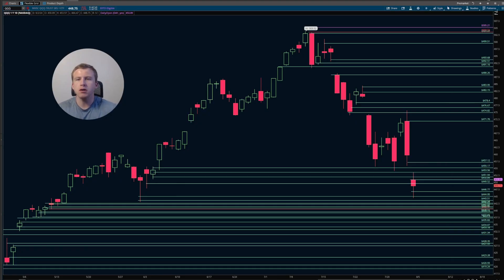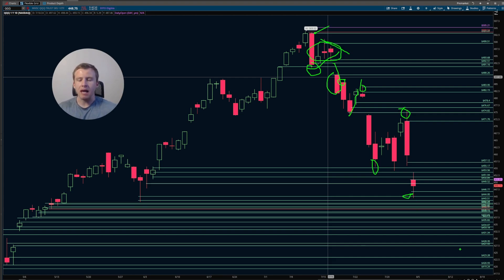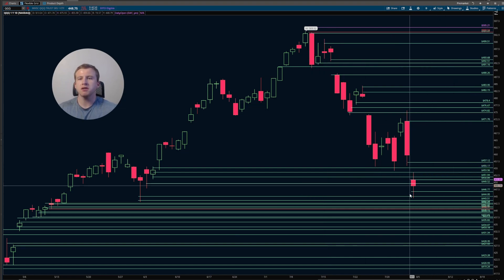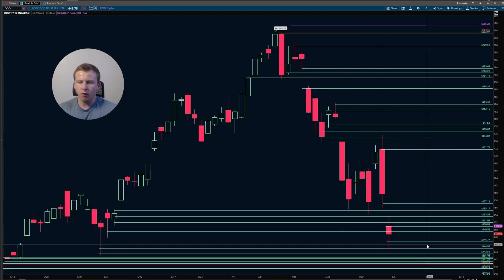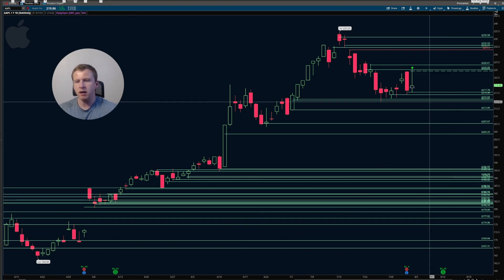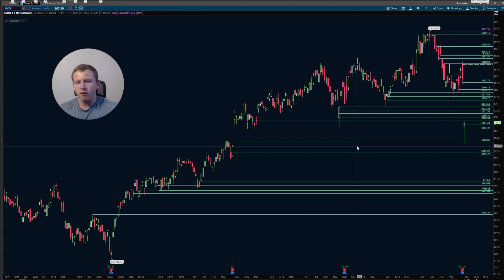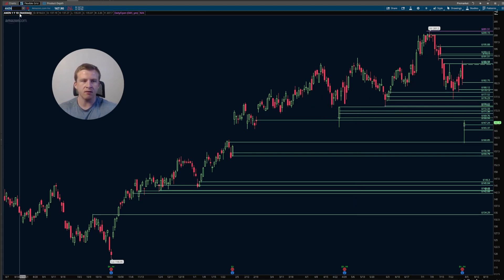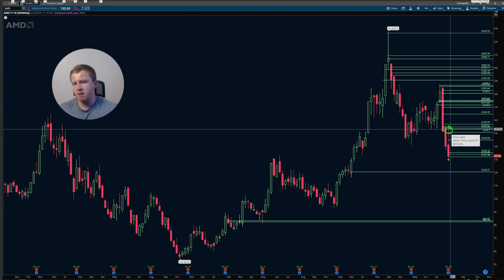3 SETUPS to WATCH AUGUST 2024| $AAPL $AMZN $AMD $QQQ Analysis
Here are a few setups on our watch this week. What are you watching?

Welcome to SimplifiedInvesting! Justin here, we are all about teaching you the ins and outs trading and how to become profitable in the market!

We are not just about teaching about options trading, but we also have a course where we send out daily buy/sell alerts, 10 hours of video learning content and an amazing community of 1,480 people and growing.

-Head to simplified-investing.com to learn more about our team!